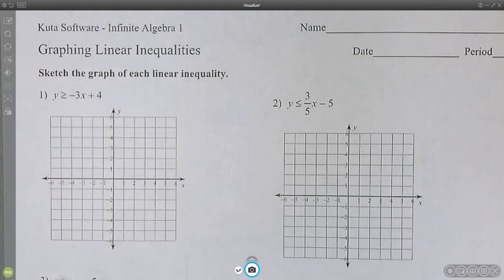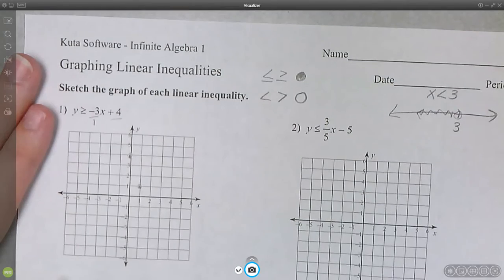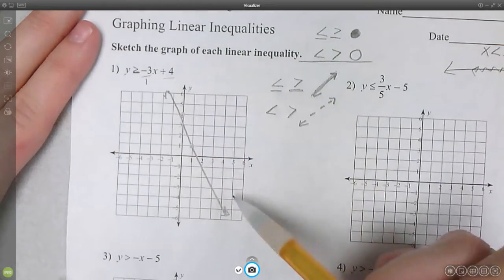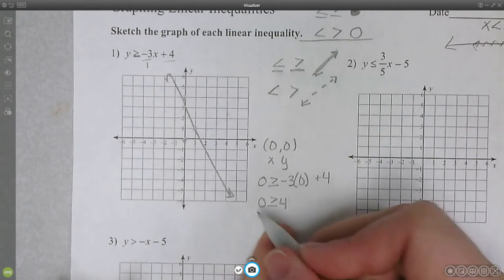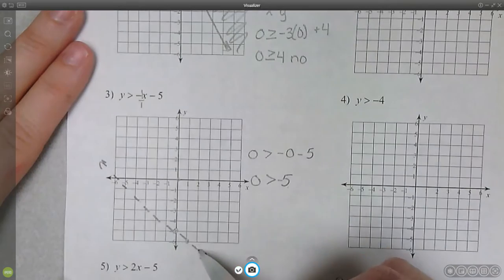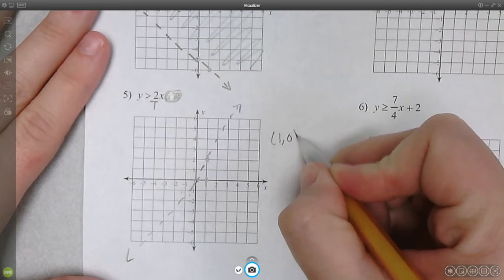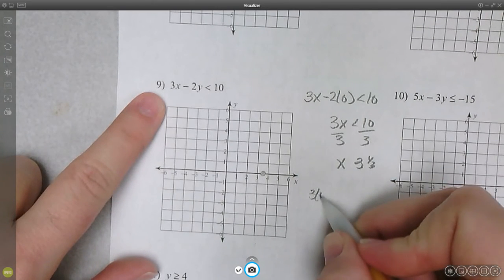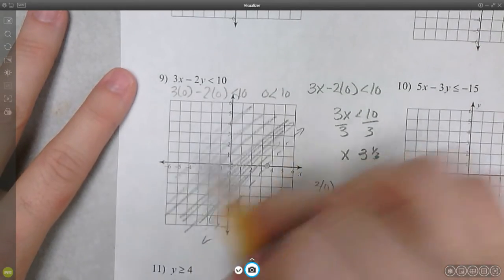Graphing Linear Inequalities